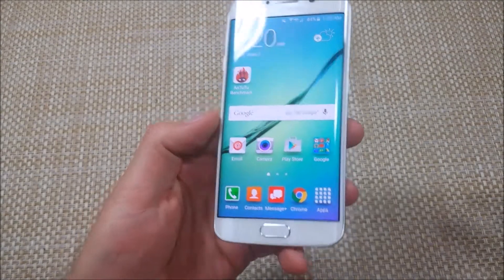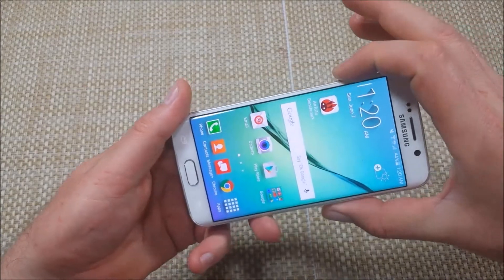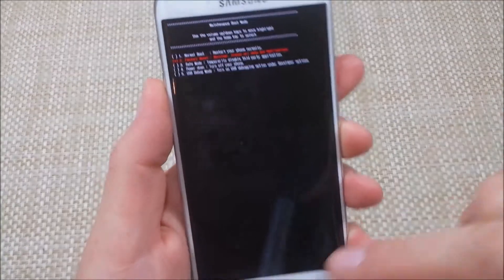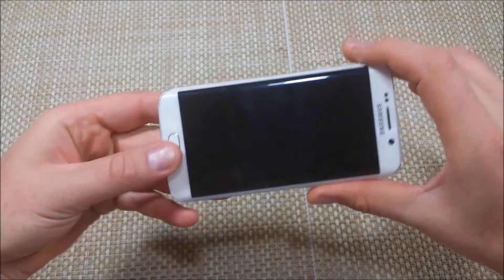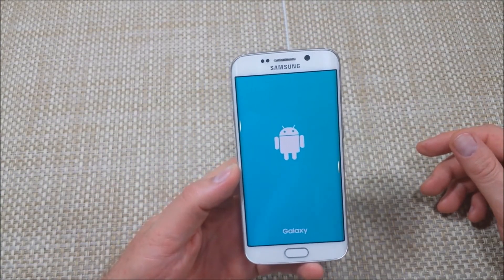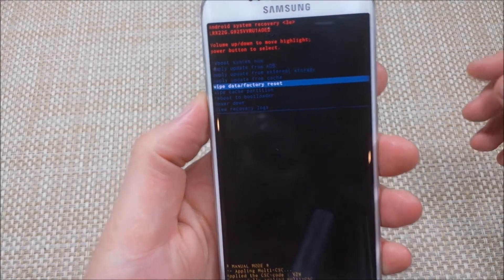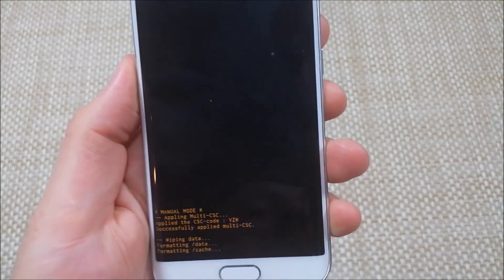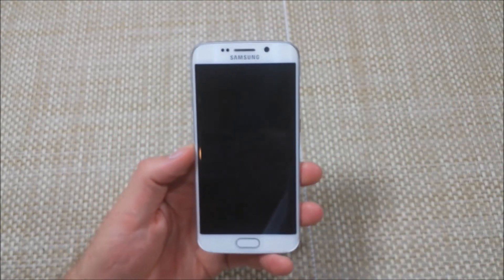Samsung Galaxy S6 Edge How to Hard Reset thru System recovery or Maintenance Boot Mode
How to Hard reset your Samsung Galaxy S6 Edge thru the System recovery Screen or the Maintenance Boot mode screen.  These are the alternate options if you cannot do so from the menu options.

Thru Maintenance Boot Mode Screen
Alternate way is when the phone is on Press and Hold Power Key + Volume Down key to enter Maintenance Boot Mode screen.  Let go when the screen shuts off.
Select Factory Reset and the process will start.  This option does not let you confirm it, so if you select it, then its done.  You highlight and select with the Home Key.

Thru System Recovery Screen
First way Press and Hold Home + Volume Up + Power for a few seconds until you see blue writing on the top left hand side, then release
Then scroll down with the Volume buttons and highlight Wipe Data / Factory Reset and select it with the Power Key
Scroll to highlight YES and select with the power key.